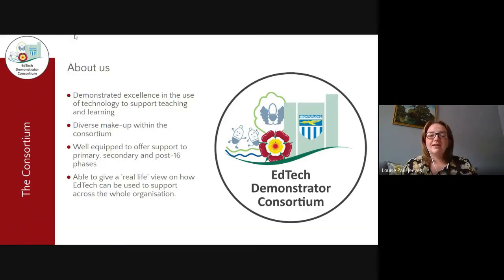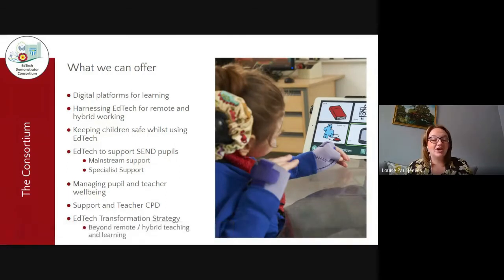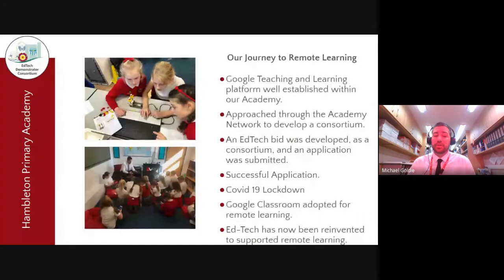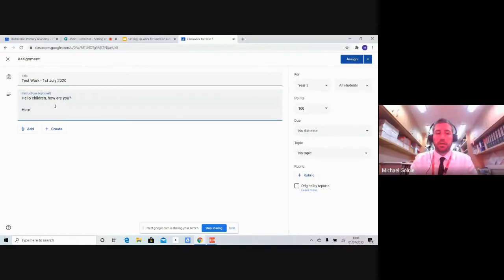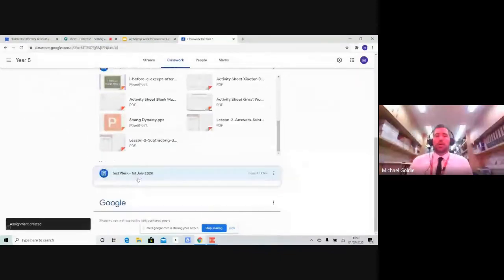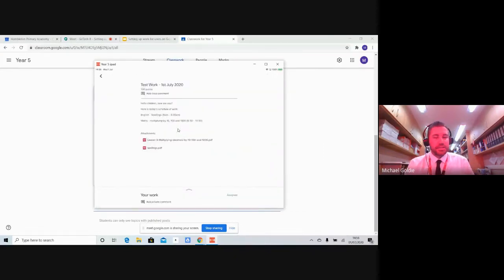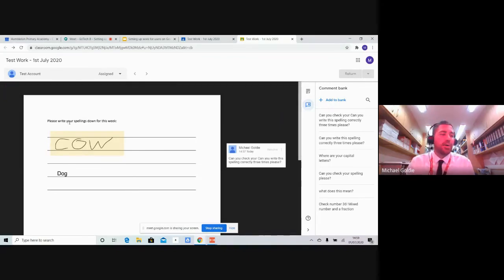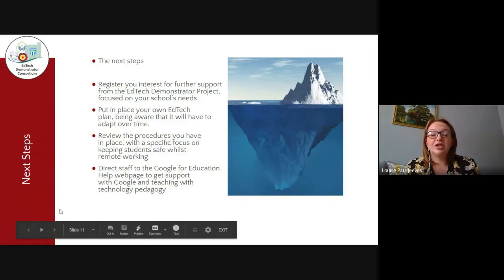EdTech 8 – Setting up work for your users on Google Classroom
This webinar will give you tips on how to assign and schedule work for learners in your setting. It will explain the differences between your stream and the classwork you set, how to set commenting privileges, responding to feedback from students, tips for making classwork more manageable for teachers and how to get teaching assistants to support your network of children. This webinar should give you the skills you need to get your setting up and running with Google Classroom.